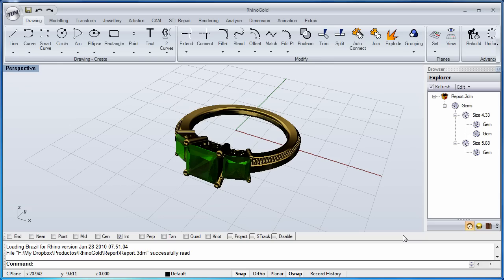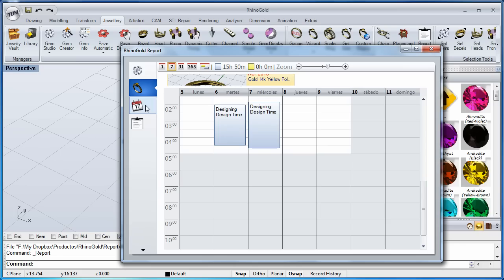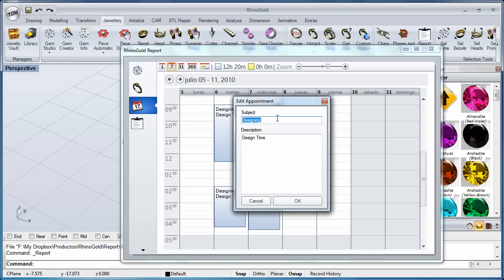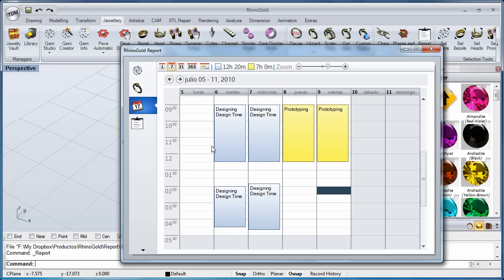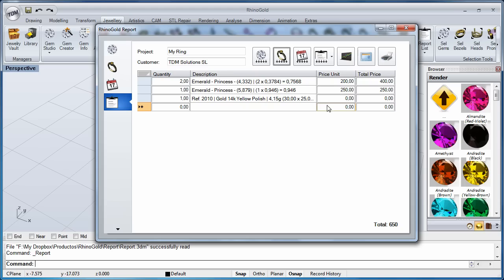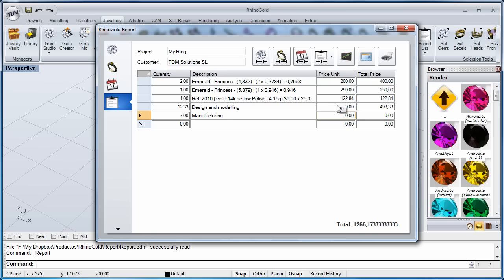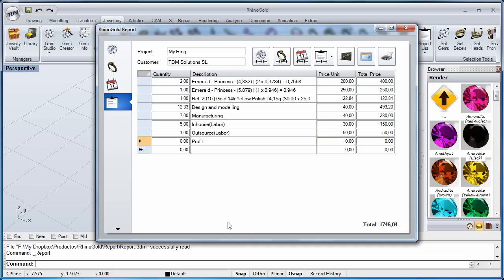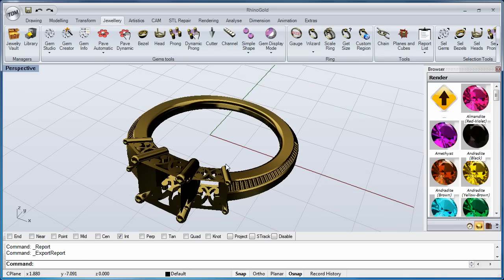RhinoGold 3.0 - Report - New command!